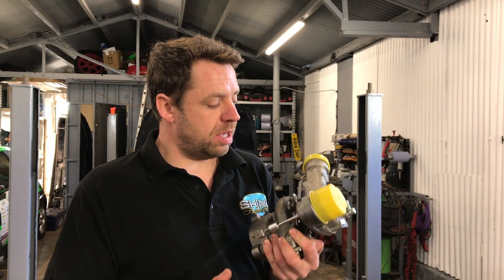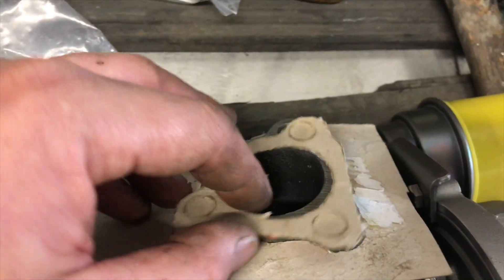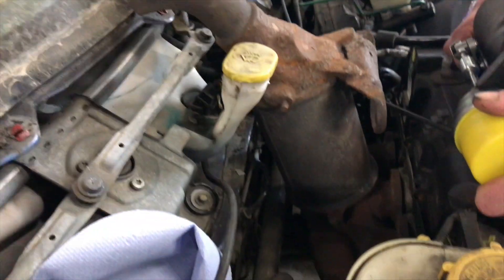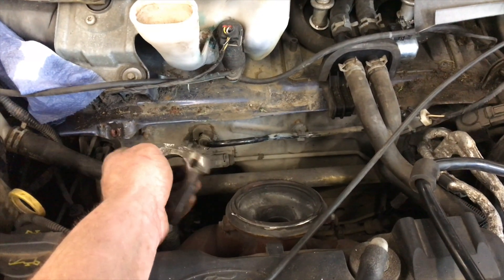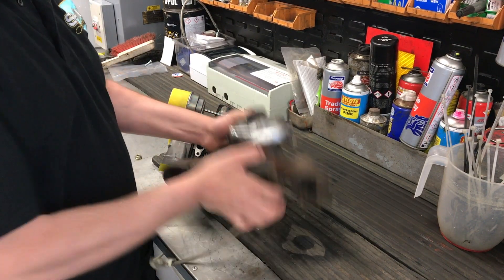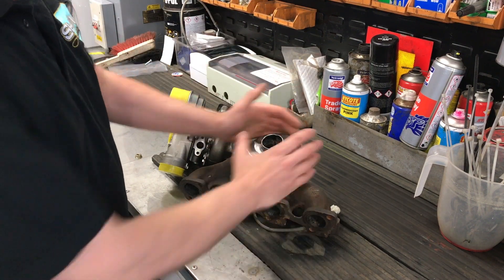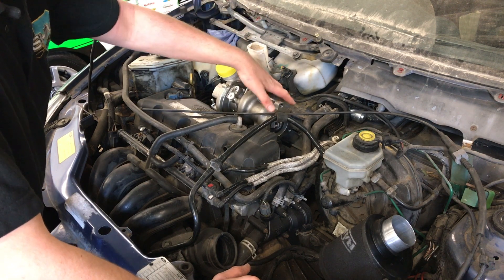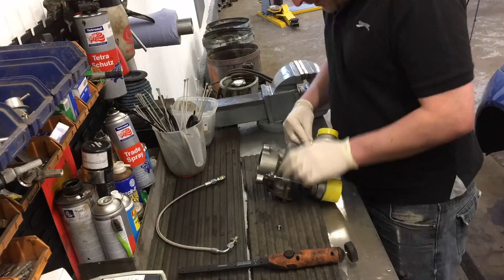Fitting a turbo to a non-turbo car. Using scrap. What could go wrong. Ford KA sleeper build.. Part 6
So here we are attempting to fit a turbo (KO3) to a non-turbo charge car or non-aspirated car so can we make it .FIT. from bits from our scrap/junkpile cobble together on a budget . This is part six of our Ford KA sleeper build check out the playlist for the rest

Do you want to know more about Turbo‘s check out the channel Peak Performance Reviews